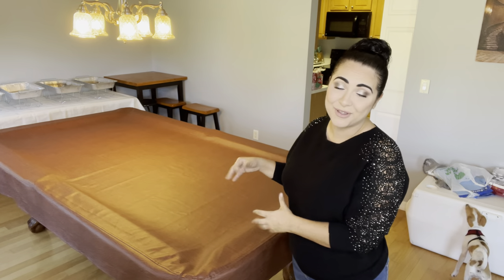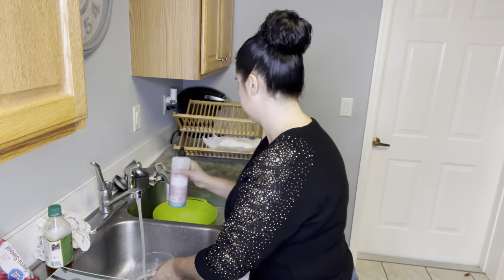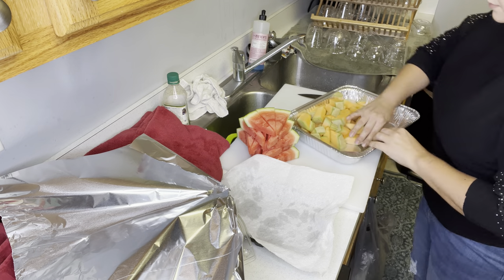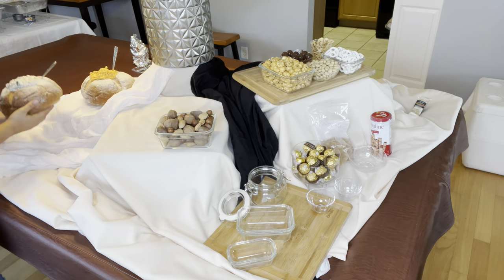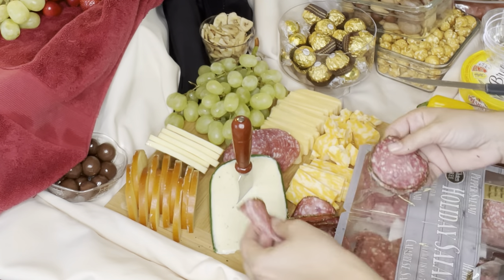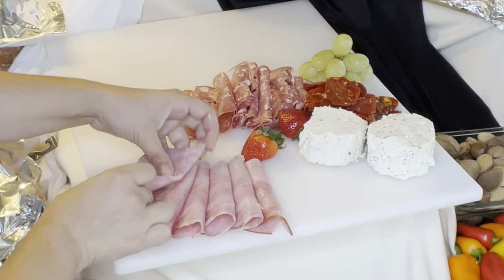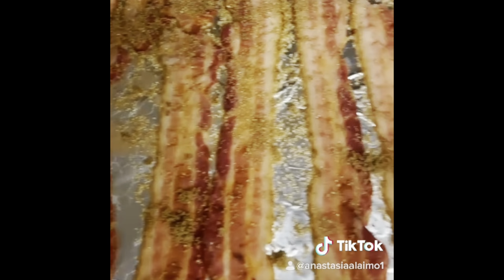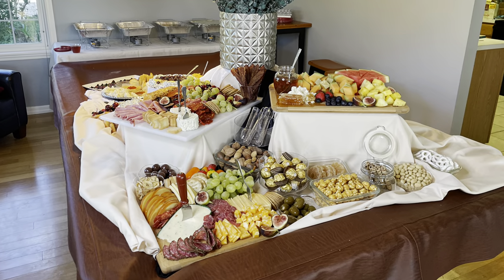How to make a charcuterie board/ grazing table/ holiday spread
This is my second attempt at a large charcuterie table!! Hope this is helpful for you!